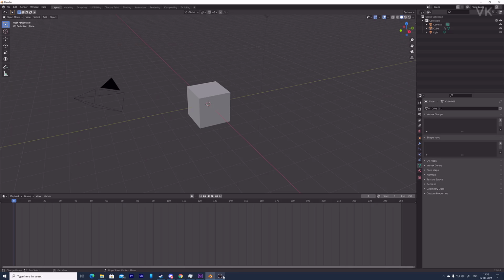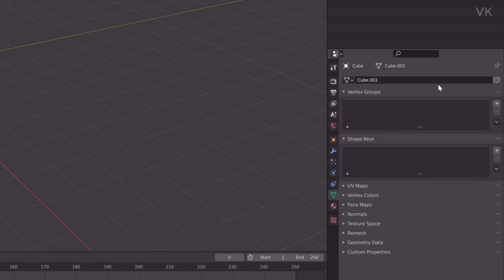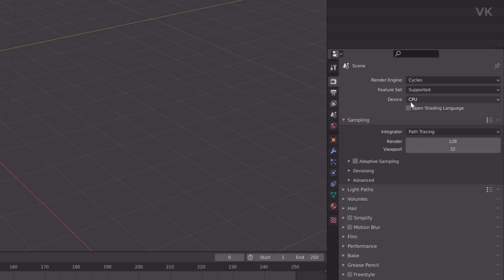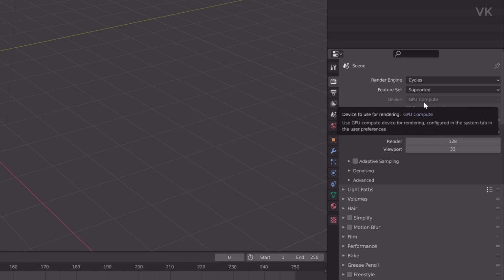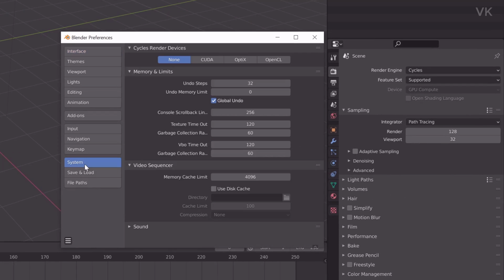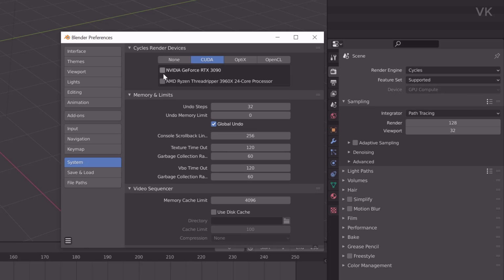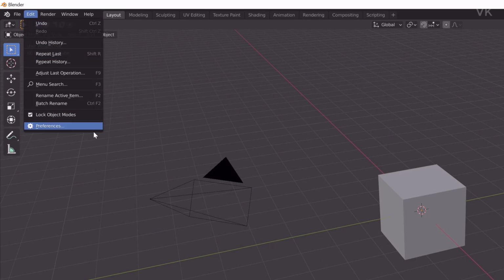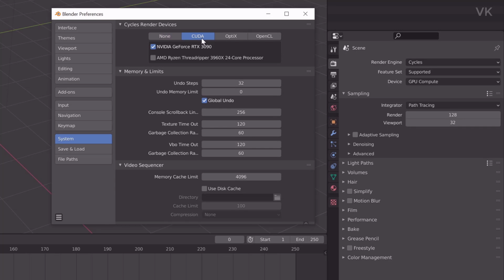How to Enable GPU Compute - Graphics Card in Blender - Cycles Render Engine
Hi Guys, in this video, i am explaining that how to enable GPU Computer in Blender - Cycles Render engine